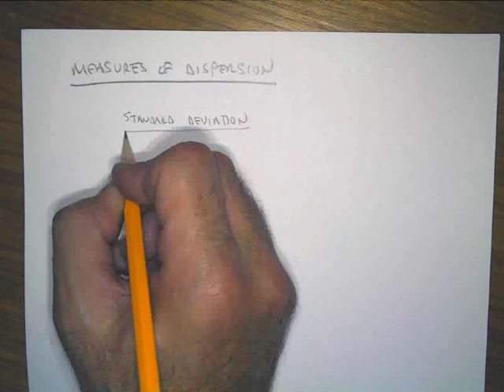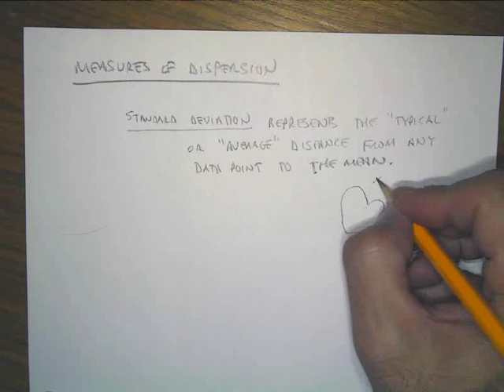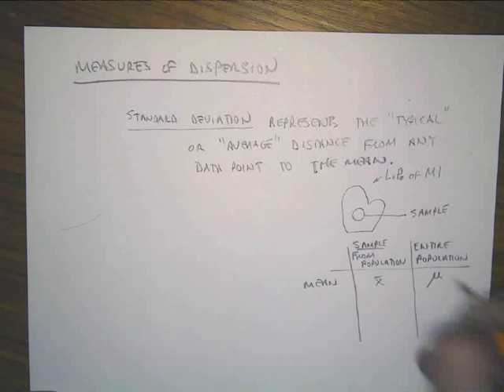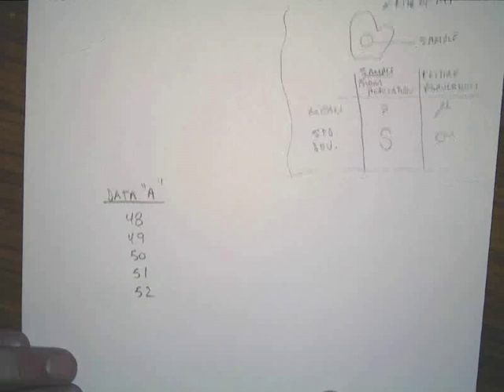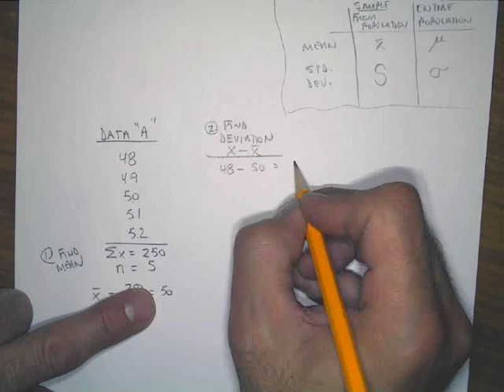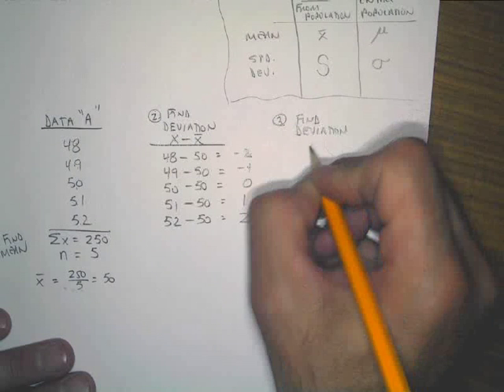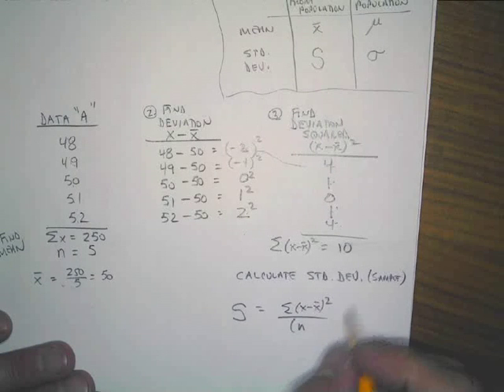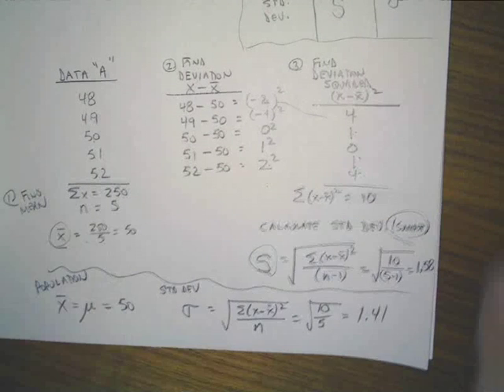Measures of Dispersion, Standard Deviation